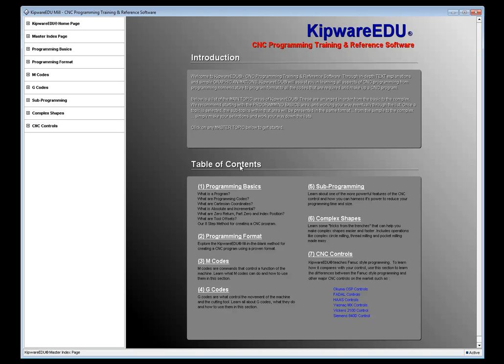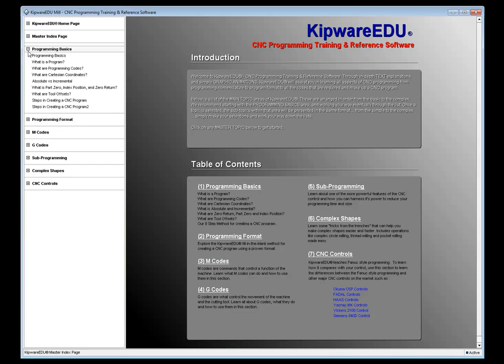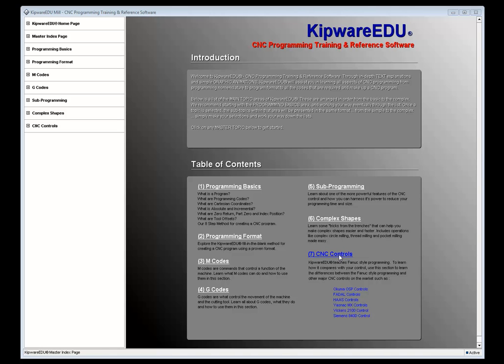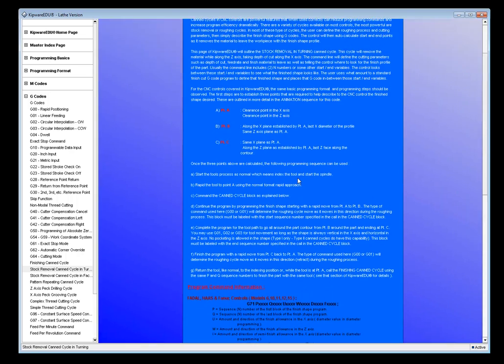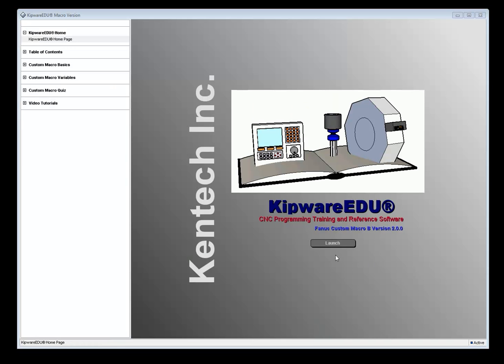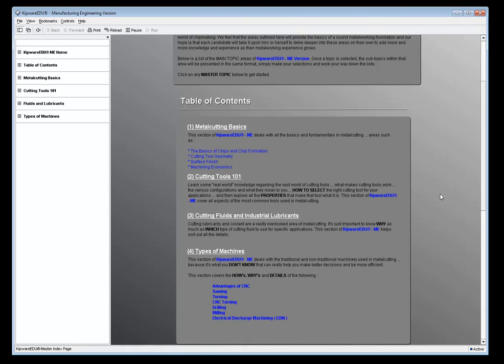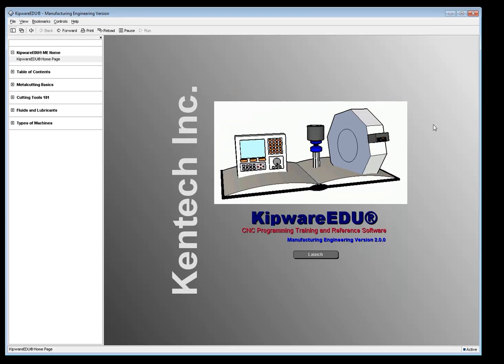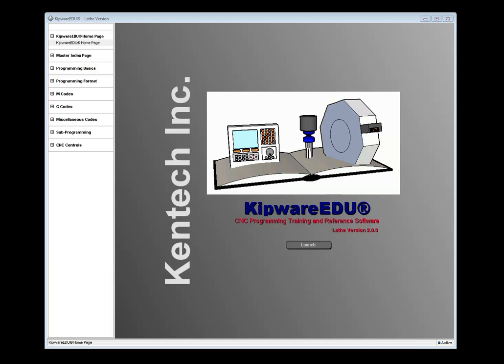KipwareEDU® CNC Programming Training Software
This video is an overview presentation of the KipwareEDU® CNC series available from Kentech Inc.. KipwareEDU® is available in CNC programming training versions for milling, turning and multi-axis turning. Other training versions include Fanuc Macro B and Manufacturing Engineering versions.